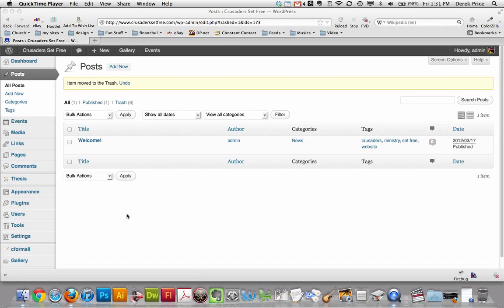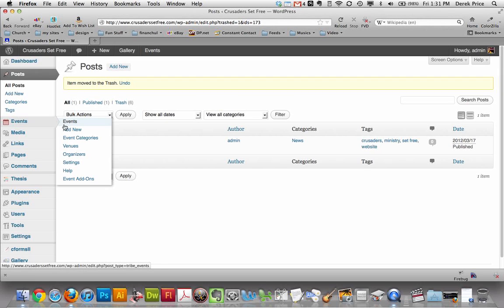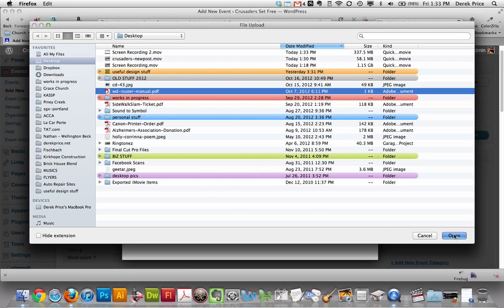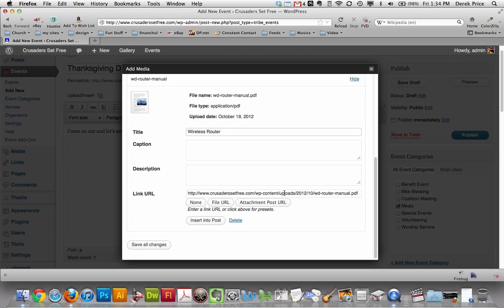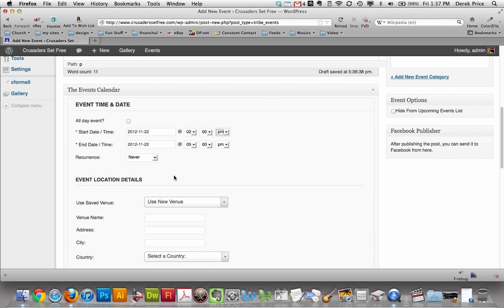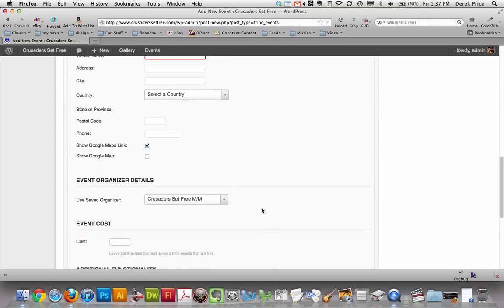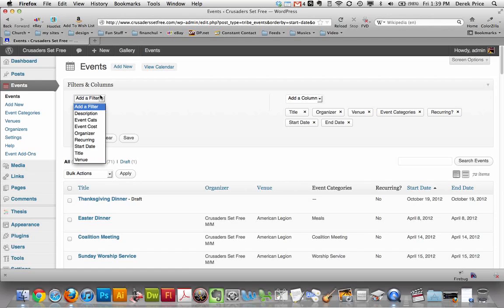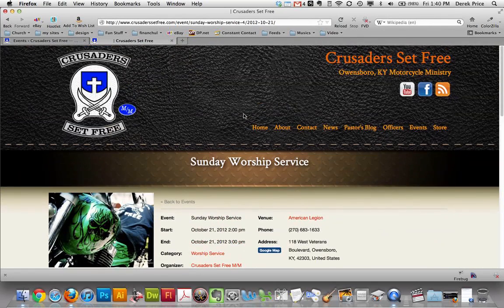Crusaders Set Free - Adding New Events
Tutorial on adding new events to the Events Calendar in Wordpress.